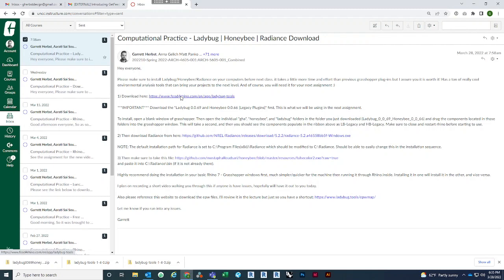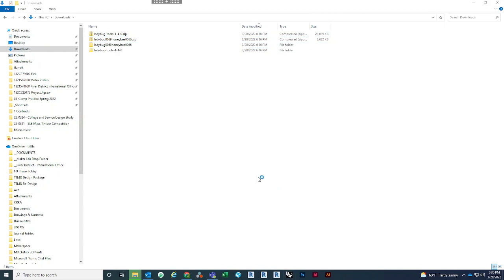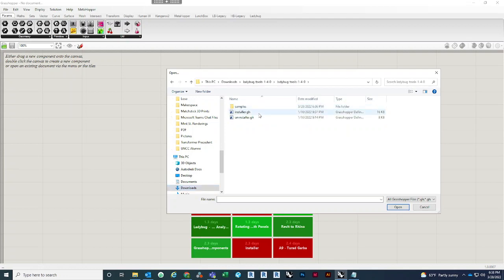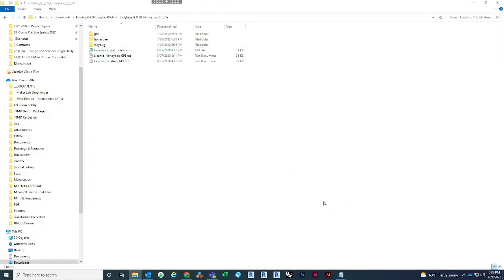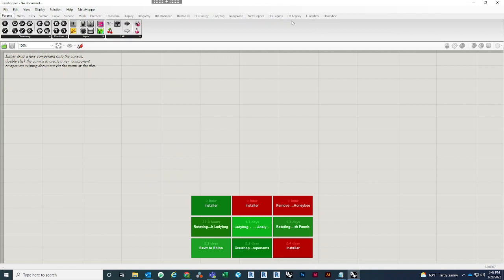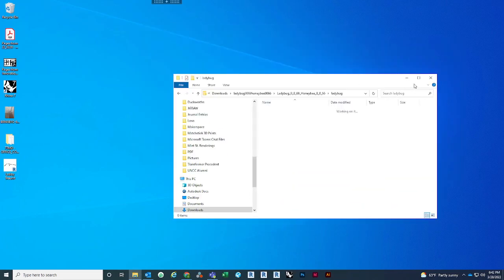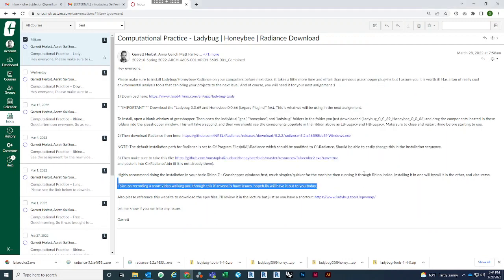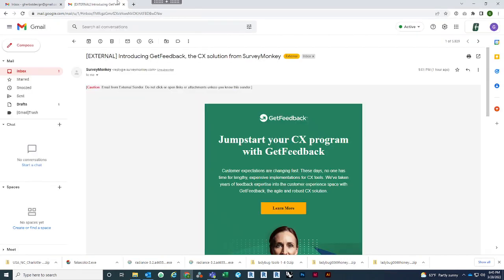Ladybug and Honeybee Installation (Legacy & 1.4)